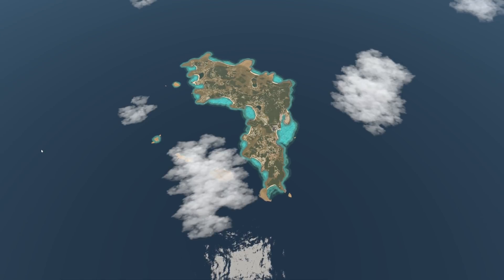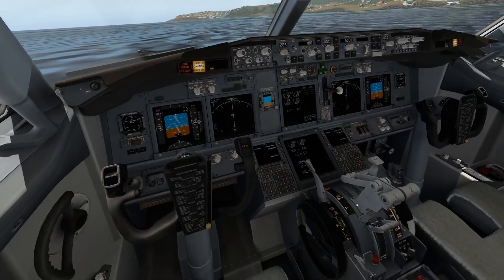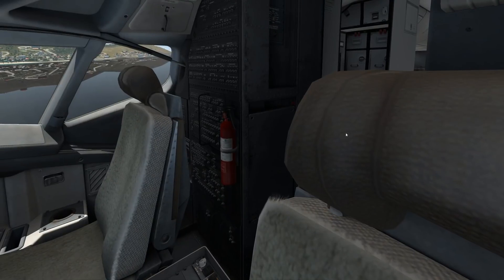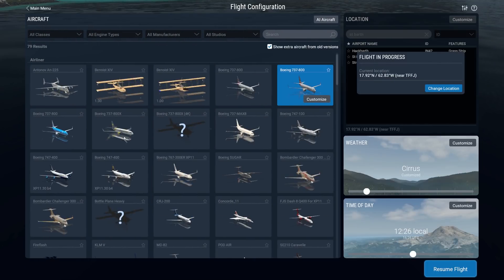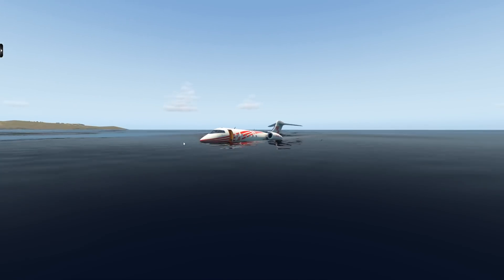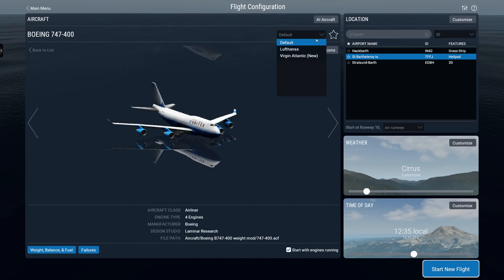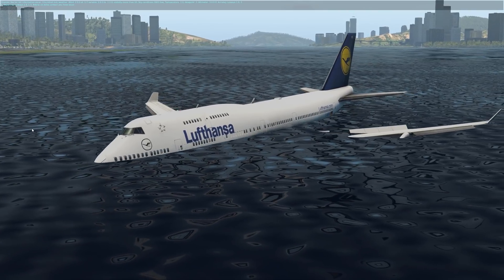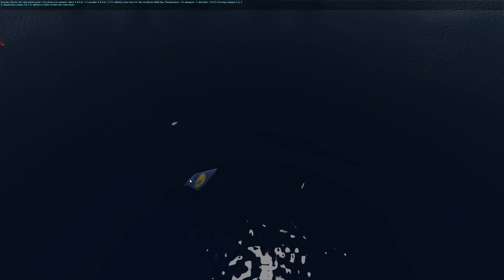Plane Emergency Water Evacuation - How Fast Will A Plane Sink?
Today's Video: Plane Emergency Water Evacuation - How Fast Will A Plane Sink?

Emil Trane
Patrick Fox
FalasiGamer
Alexander pace
Brady Brooks
OK
T Bone
C4 Shadow
CannedPig TV
pevetti
Tushar Agarwal
Cebu 516
Swiss001FanBoy
F. E kohlbrenner
TheBest RBLX
Stuntpilot22
Tim Kluttig
Ethan Glucroft
weebletter weed
Manuel Salmun

PC:
15" MacBookPro Touchbar (highest specs) for editing.

©Swiss001 2019